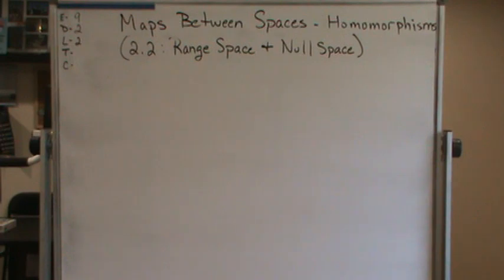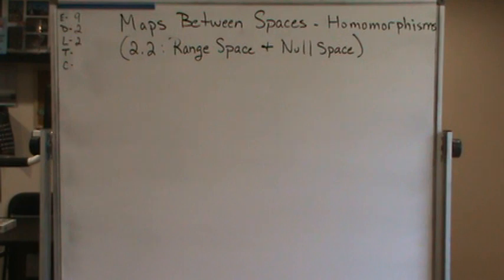Maps Between Spaces Homomorphisms Range Space and Null Space Remark after Ex9